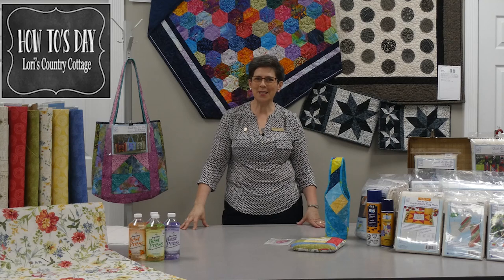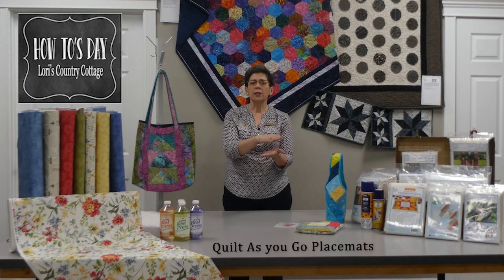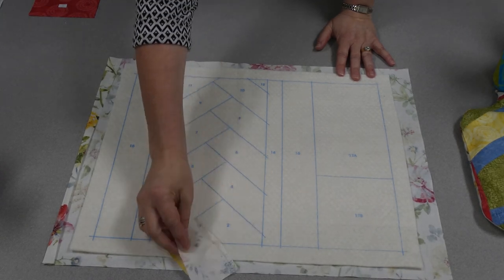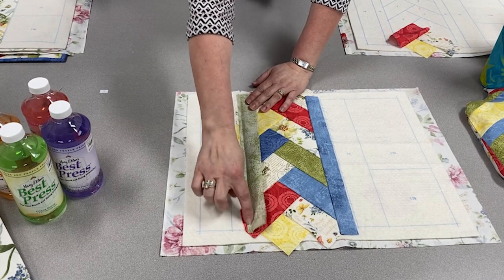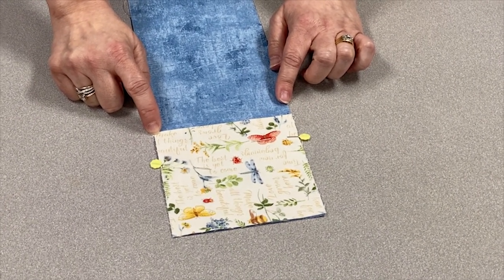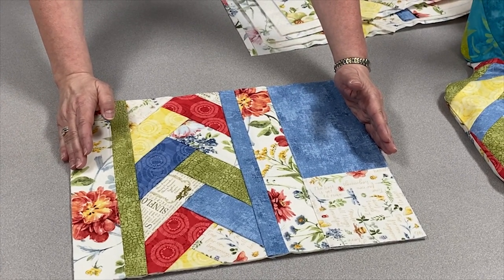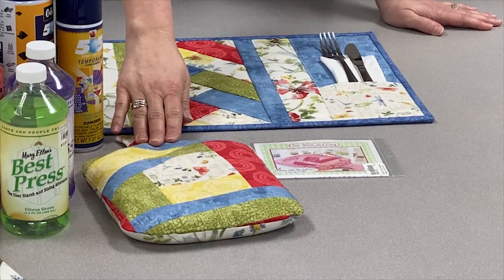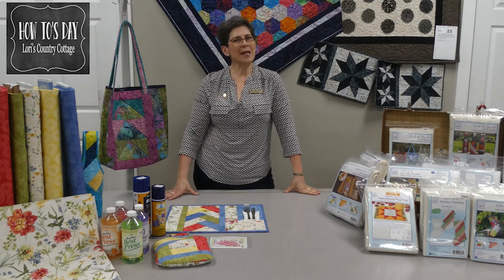Quilt Placemat June Taylor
Join Lisa as she demonstrates the Quilt As You Go method with the pattern for the Venice placemats by June Taylor. Printed on batting, with an easy to follow piece-by-number system, allows you to create a complete layered quilt project; top, batting and backing, all in one step.

Click here for all our June Tailor Quilt As You Go Products